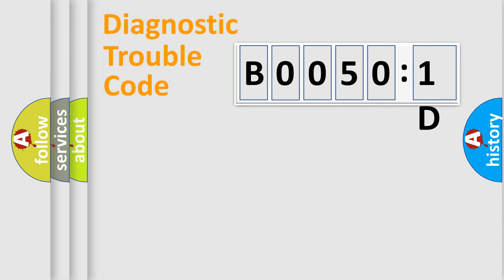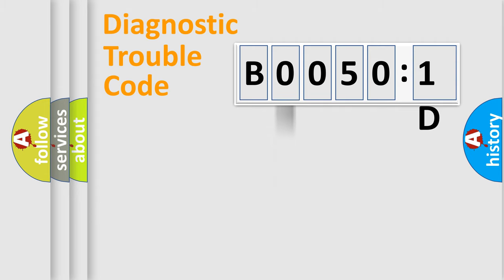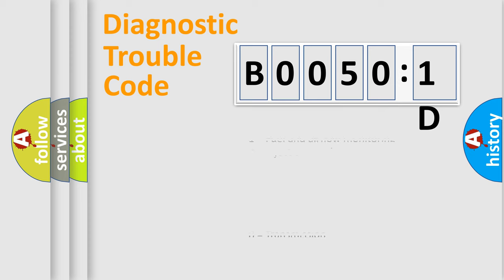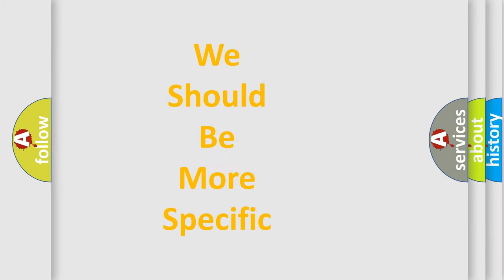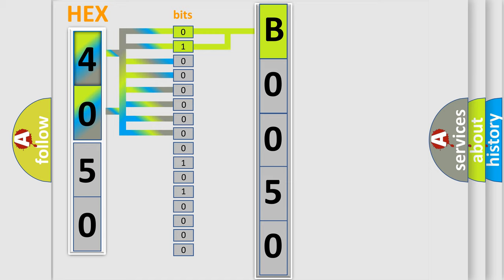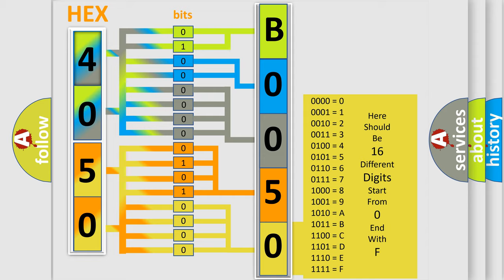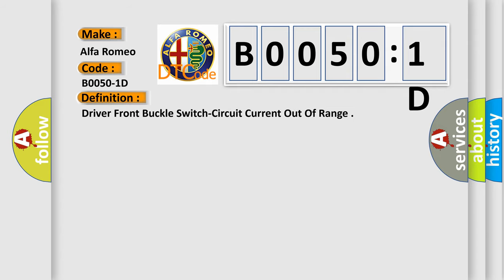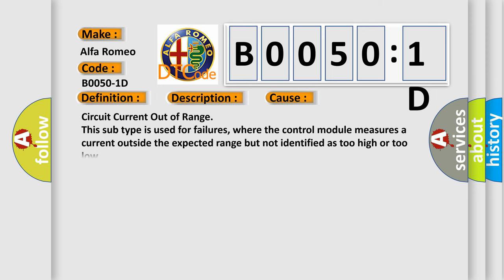DTC Alfa-Romeo B0050-1D Short Explanation